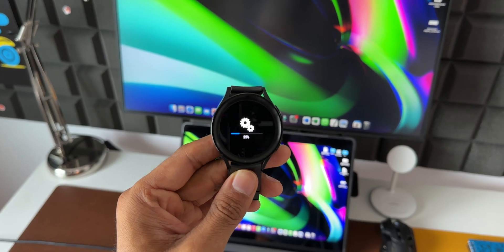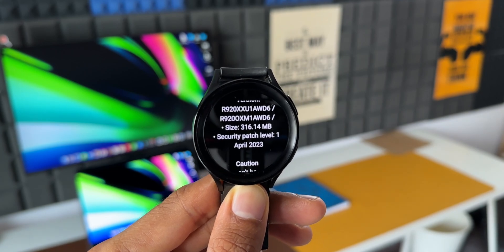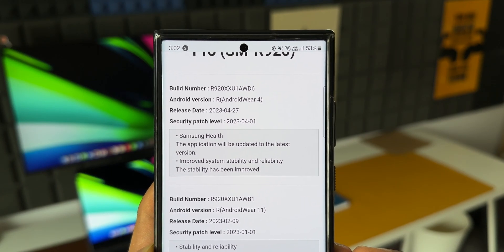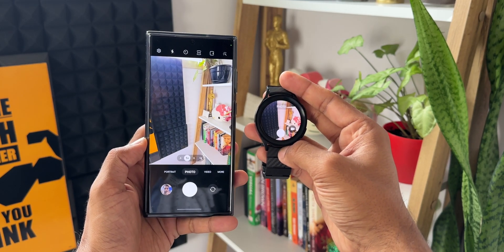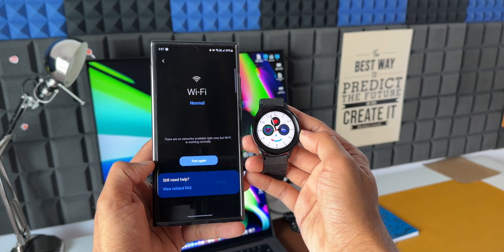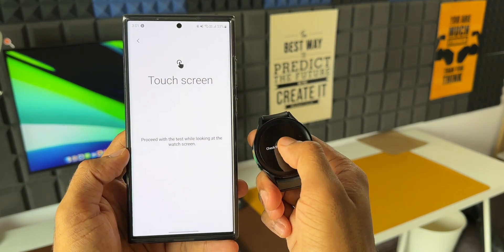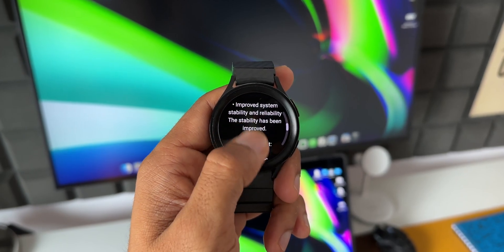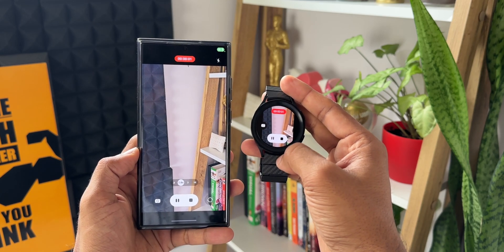Important NEW UPDATE for Samsung Galaxy watch 5 Series !